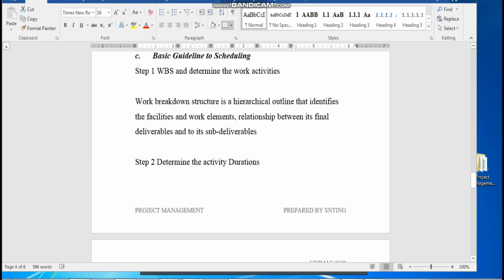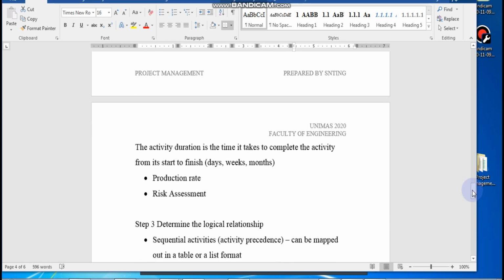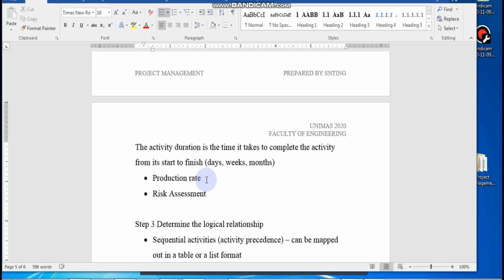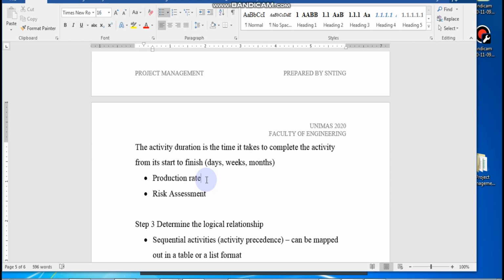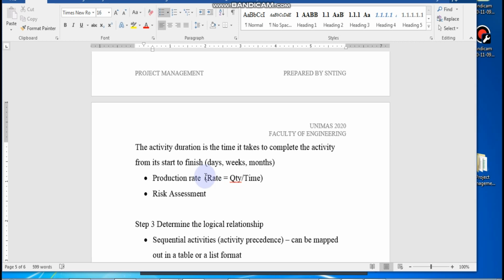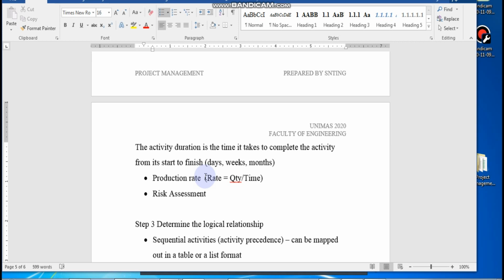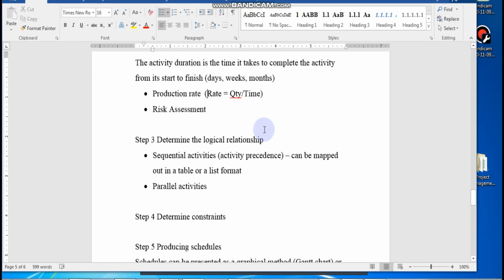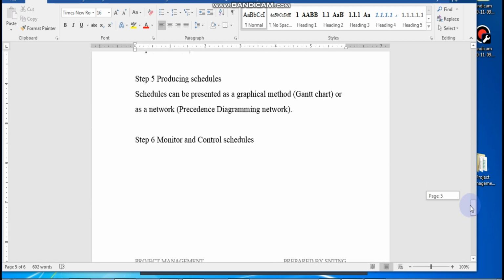Week 3 Thurs Recording 3